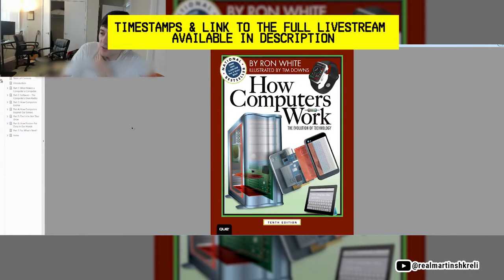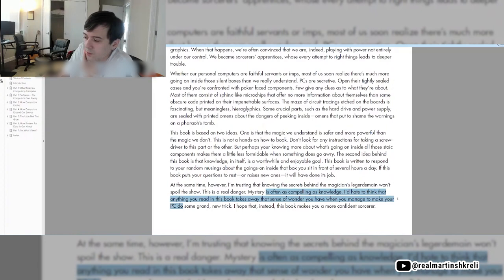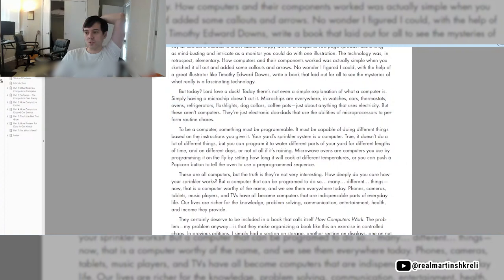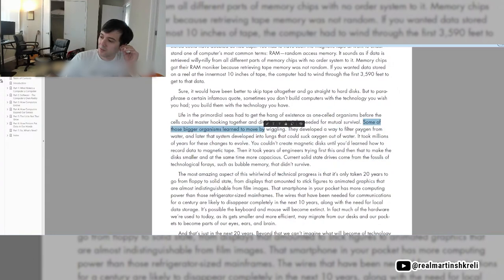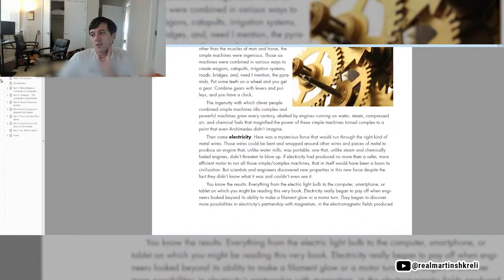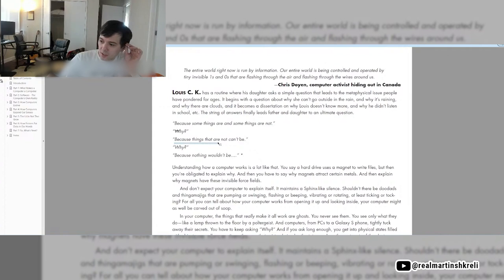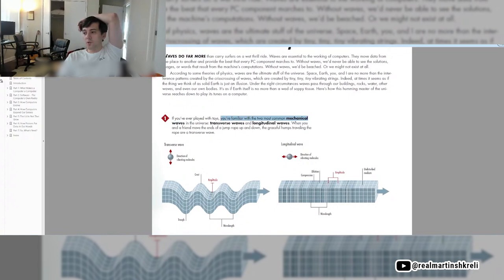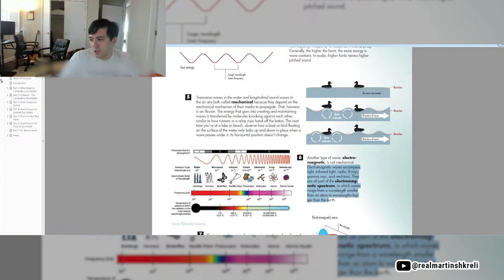Learn How Your Discord-Reddit-Minecraft Machine Works | How Computers Work | Martin Shkreli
📖 𝗥𝗼𝗻 𝗪𝗵𝗶𝘁𝗲: 𝗛𝗼𝘄 𝗖𝗼𝗺𝗽𝘂𝘁𝗲𝗿𝘀 𝗪𝗼𝗿𝗸: 𝗧𝗵𝗲 𝗘𝘃𝗼𝗹𝘂𝘁𝗶𝗼𝗻 𝗼𝗳 𝗧𝗲𝗰𝗵𝗻𝗼𝗹𝗼𝗴𝘆

[𝗧𝗜𝗠𝗘𝗦𝗧𝗔𝗠𝗣𝗦]

00:00  How Computers Work (Book in desc.)
00:03 Famous quote and it's meaning
02:55 Introduction to the Tenth Edition
08:45 First magnetic memory
09:56 What makes a computer a computer
11:37 Electricity
13:05 Chapter 1: The Ghostly LEGOs of computing
15:30 How Waves Take The Universe on a Joy Ride
16:11 Mechanical waves
20:41 PART 2 TOMMOROW